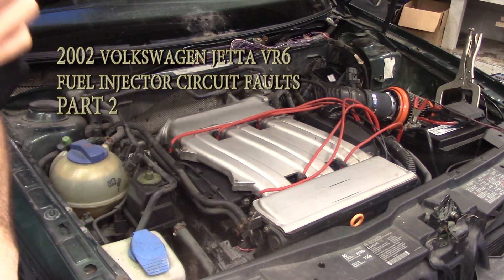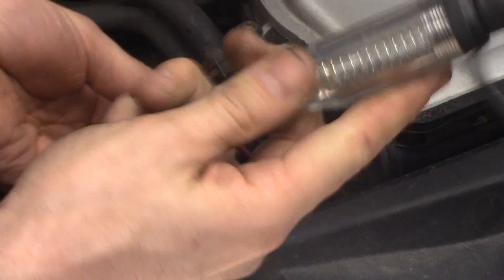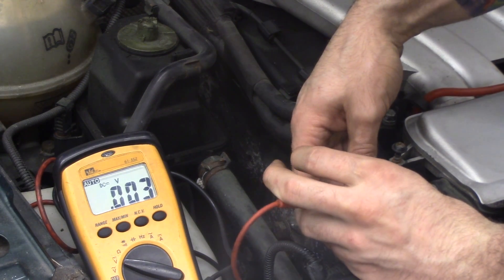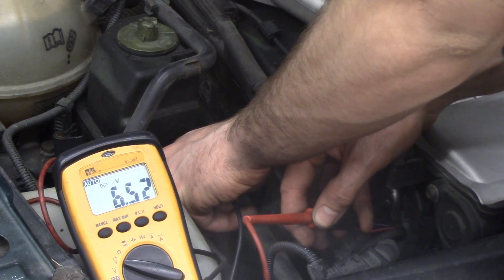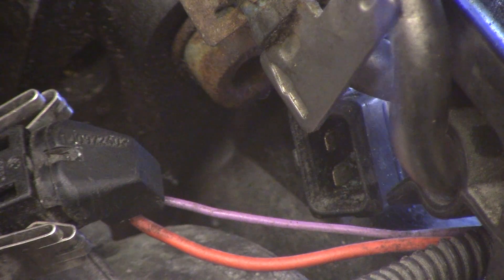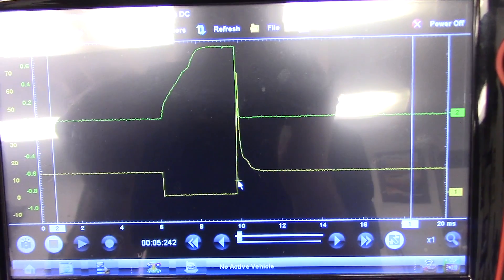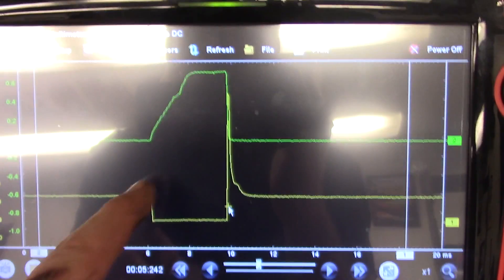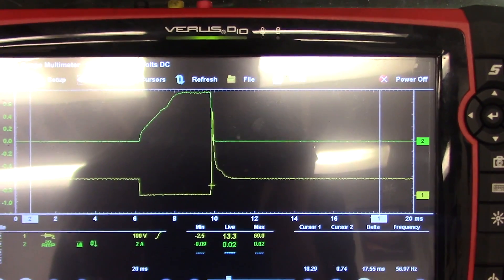2002 Volkswagen Jetta VR6- Fuel Inj Circuit Faults- PART 2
follow up video, my friend tony replaced the fuel injectors on his vr6 after we diagnosed 2 of them to be faulty, he called me saying he got the veh running but it still shakes, scan the veh sure enough another inj circuit fault on cyl1 but why? did we make a bad call? and what was the 3.5 volts on the control wire? what does known good inj look like?